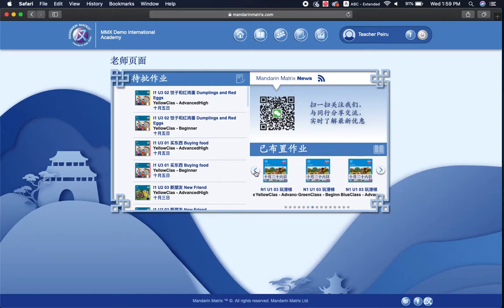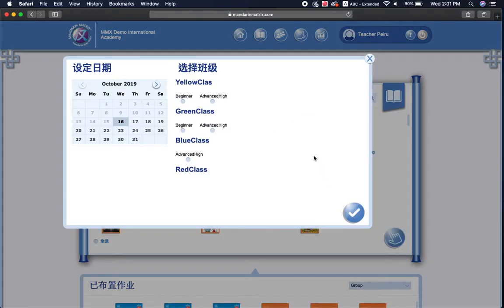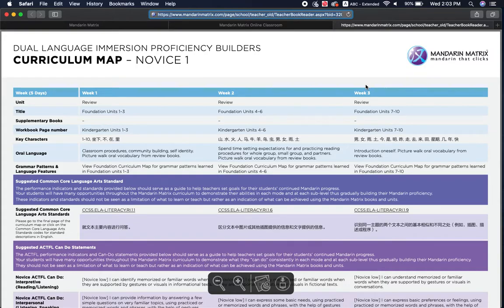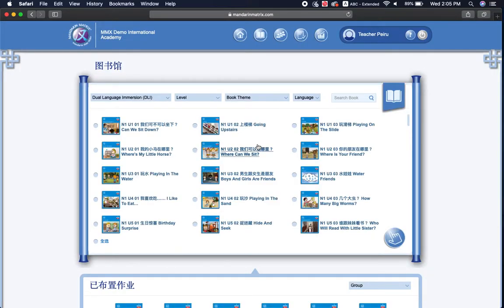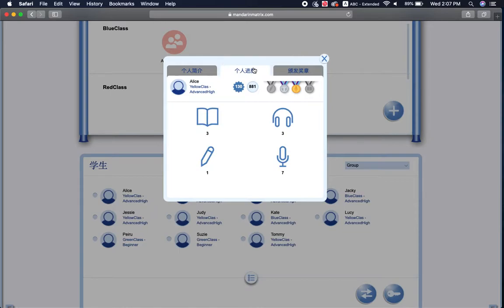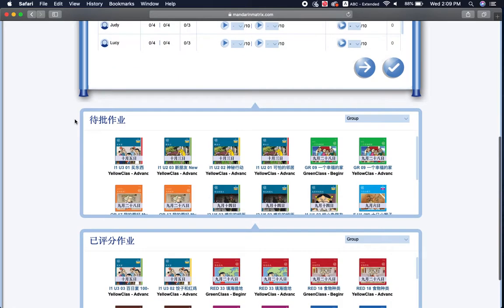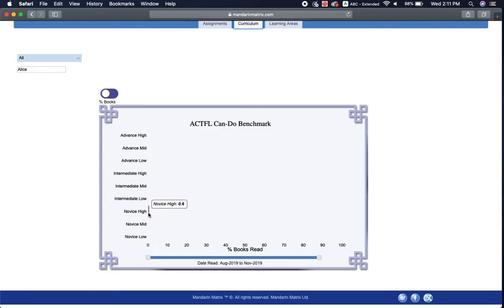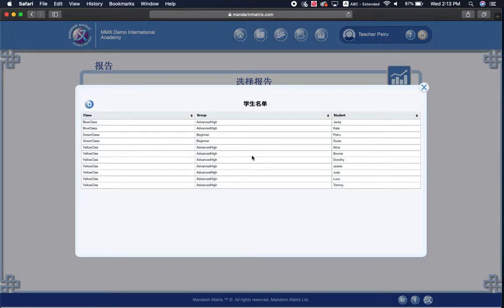Demo Teacher Account Eng